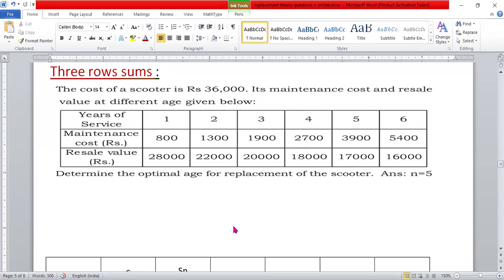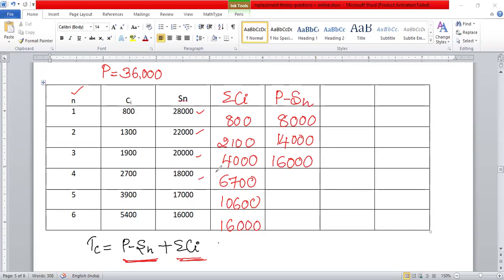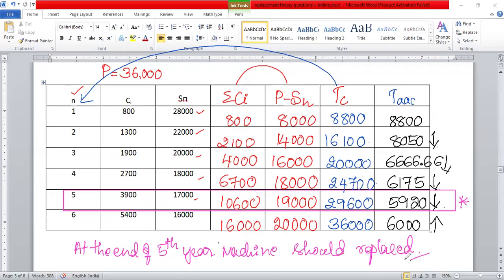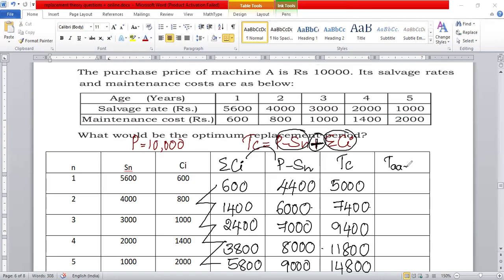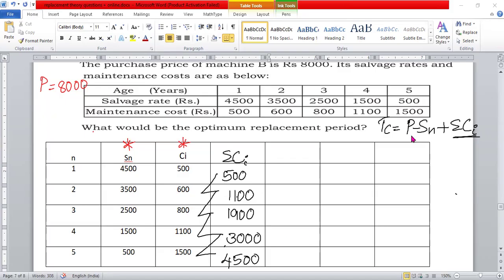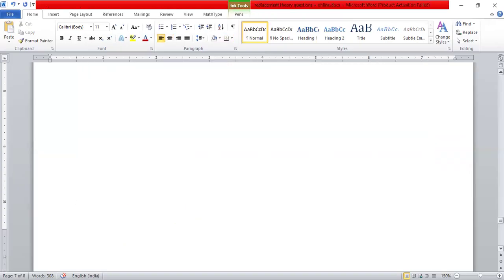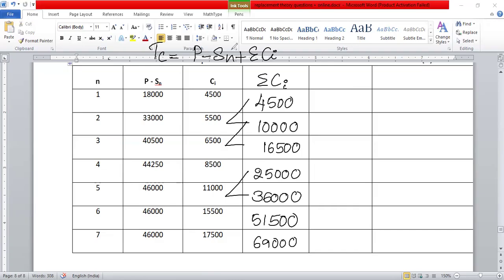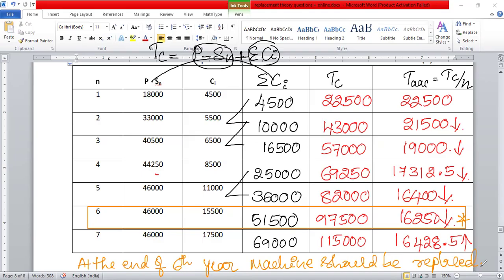SECOND PUC STATISTICS SUBJECTS = GURANTEE QUESTION OR = REPACEMENT PROBLEM (5 MARKS) PART 2 VIDEOS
TWO ROWS SUMS
THREE ROWS SUMS
DEPRECIATION PROBLEM